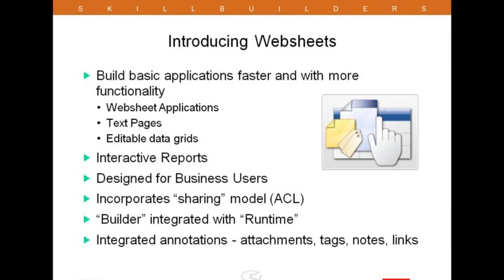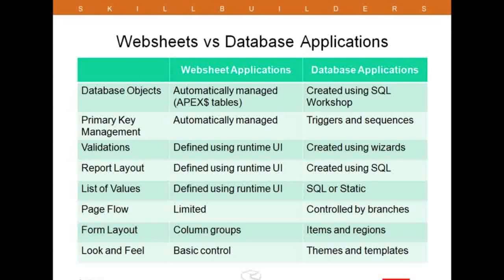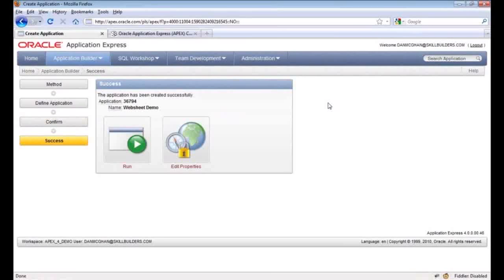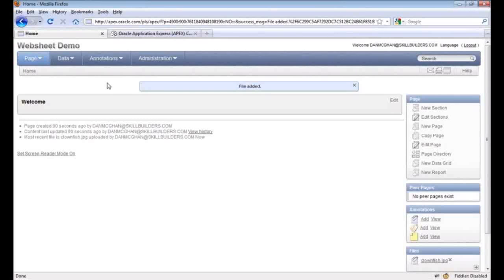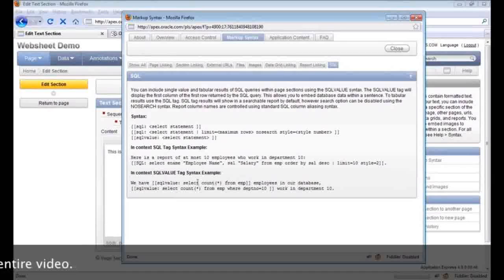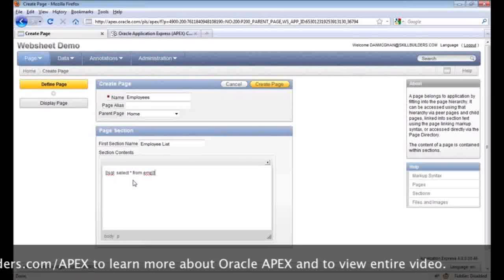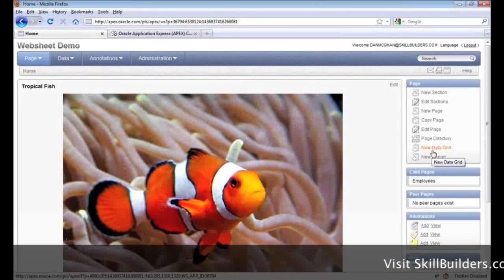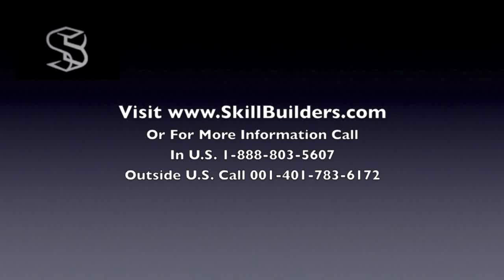Oracle APEX 4.0 New Features Training by SkillBuilders.com/APEX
APEX 4.0 is a game changer. Some of the highlights of the release include:
- Improved Interactive Reports -- Ever wanted to share a customized report you with others or schedule a report to be emailed to you? Now you can!
- Dynamic Actions -- Dynamic Actions allow developers to create highly interactive, web 2.0 applications declaratively -- no knowledge of JavaScript required!
- Plug-ins -- The new plug-in architecture makes APEX more extensible than ever by allowing the community to add custom items, regions, processes and dynamic actions. All you have to do is download, install, and use!
- Websheets -- A new style of application that puts the controls in the hands of the end user rather than the developer. If spreadsheets are causing headaches but a traditional application seems like overkill, Websheets are the solution!